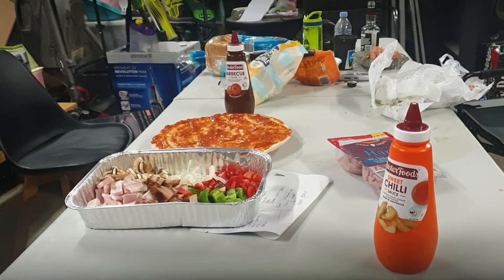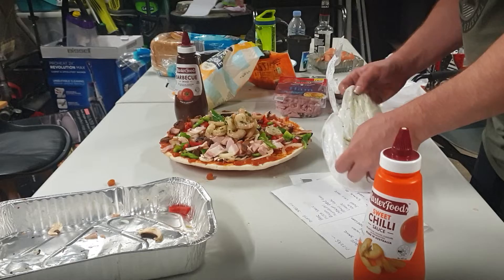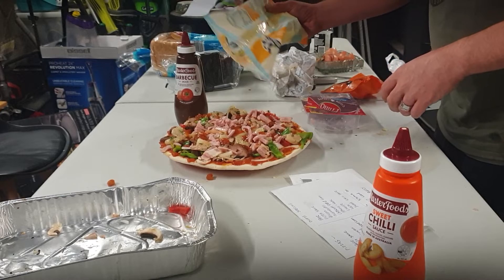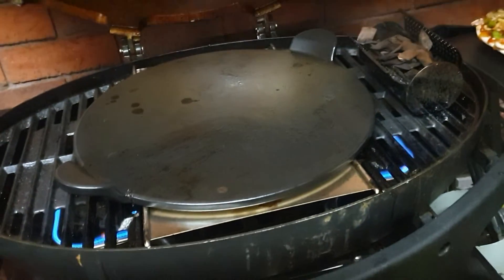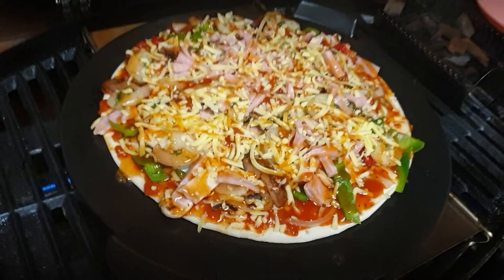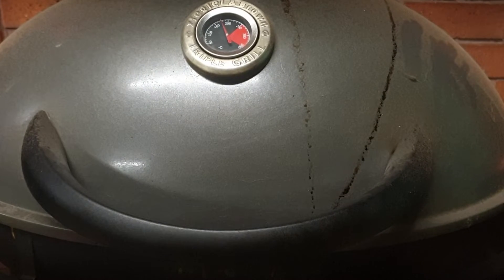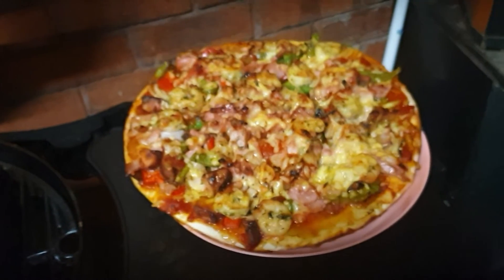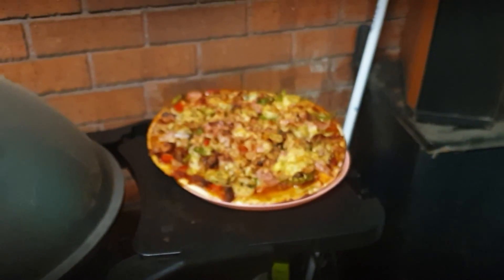smoked pizza chilli garlic prawn cooking with dz ( pt 2 pizza cookup )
smoked pizza with chilli garlic prawns on the ziggy 3